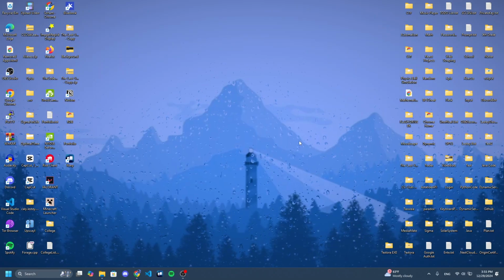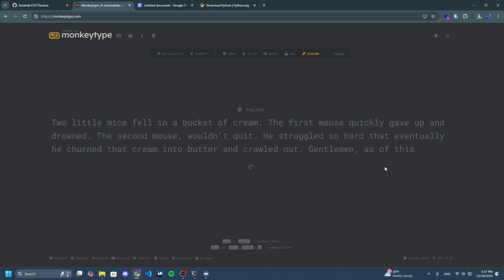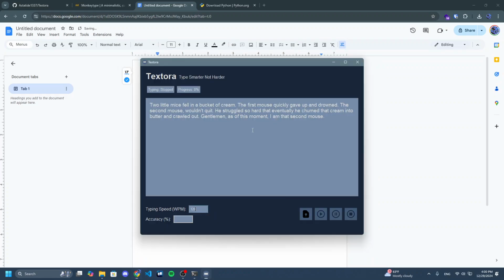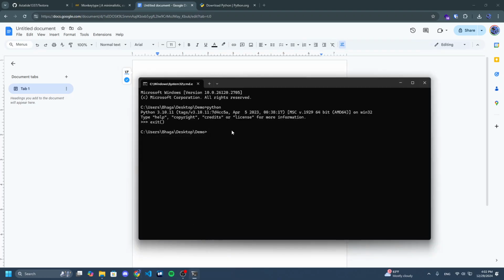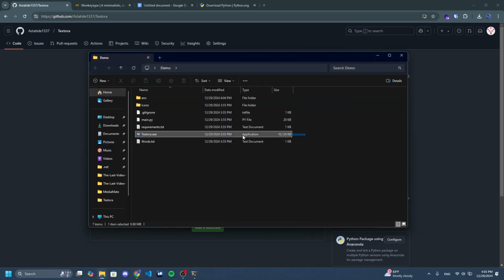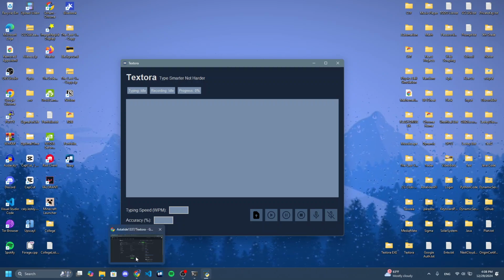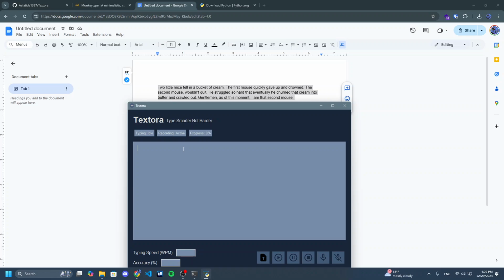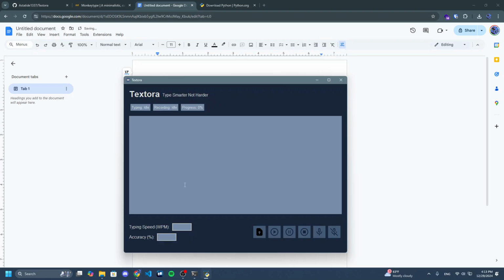Textora - Demo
Guide For Idiots Who Use ChatGPT To Write Their Essays And Don't Want To Get Caught.

Non-Programmer: 0:00 - 6:45
Programmer: 6:45 - 18:12

CMD Commands:
py -m venv env
env\Scripts\activate
pip install -r requirements.txt
py main.py